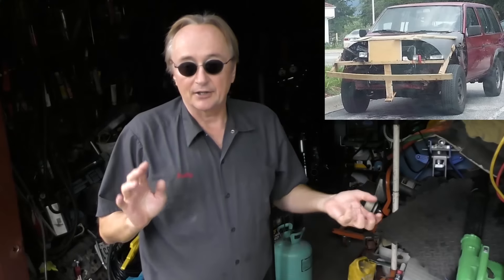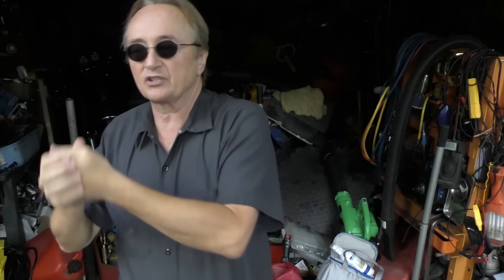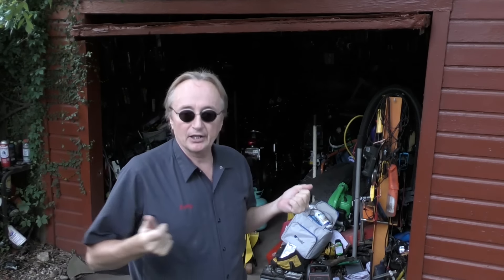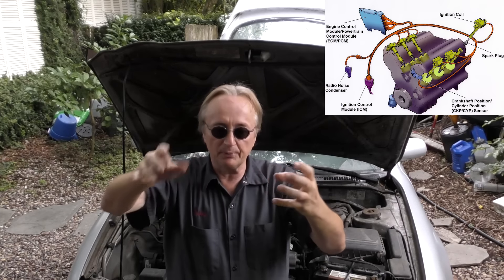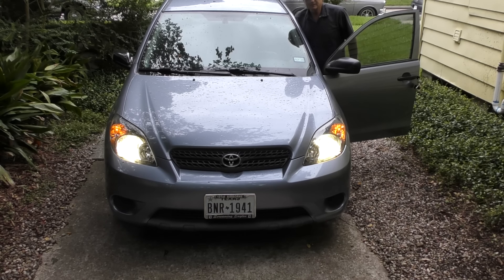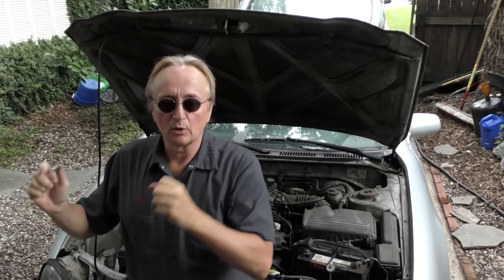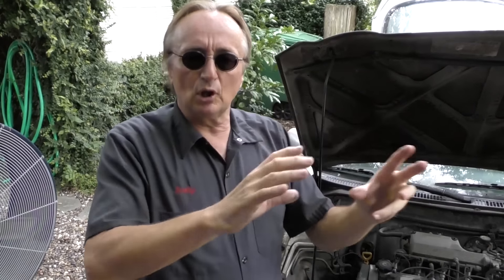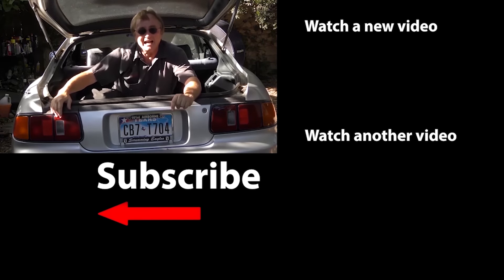Never Buy These Aftermarket Car Parts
Car parts. Never Buy These Aftermarket Car Parts, DIY and car repair with Scotty Kilmer. Aftermarket parts vs OEM parts, which is better? Where to buy car parts. Buying car parts online. Buying car parts from ebay. Buying car parts from Amazon. Is it best to buy car parts from a local auto store or online? Auto parts near me. Car parts explained and where to buy them. Car Advice. DIY car repair with Scotty Kilmer, an auto mechanic for the last 51 years.

⬇️ Things used in this video:
1. New Headlight Bulbs
2. Common Sense
3. 4k Camera
4. Camera Microphone
5. Camera Tripod
6. My computer for editing / uploading

Mechanic Monday Official Rules:
1. The Mechanic Monday Giveaway will begin July 1st at 7 am CST and run for six days, ending on July 7th at 9 am CST.
2. There will be one winner of a headlight bulb kit valued at $150.
3. To enter, simply leave one non-offensive comment in the video below.
4. Only one comment per entrant is allowed and more than one comment will not increase your odds of winning.
5. Must be 18 years or old at the time of entering this giveaway OR have your parents’ permission.
7. Any offensive, obscene, or lewd comments will be ineligible to win the giveaway.
8. The odds of winning are based on how many people enter the giveaway.
9. The winner will be chosen at random.
10. The winner will receive a reply to their originally posted comment in the video by Scotty around Sunday 9 am CST. The winner will be required to respond to Scotty’s comment within 24 hours or their win will become void and a new winner will be chosen at random.
11. The winner will be required to give Scotty their full name and mailing address to receive the prize.
12. Entrants that use computers, programs, or any other means of cheating by adding additional comments through more than one account, will be ineligible to win the giveaway.
13. Standard mailing time from the win date and the date received, will depend on the winner’s geographic location.
14. This giveaway complies with all applicable federal, state, and local laws, rules, and regulations, including U.S. sanctions.
16. This giveaway is in no way sponsored, administered, or associated with YouTube. Entrants are required to release YouTube from any and all liability related to this giveaway.
17. Privacy notice: any and all personal data collected from the entrants and winner will only be used to announce the giveaway winner. The winner’s full name and address will only be used to mail the giveaway prize to the winner and nothing else. If you do not agree to these terms, then do not enter the giveaway.

⬇️Scotty’s Top DIY Tools:
1. Bluetooth Scan Tool
2. Cheap Scan Tool
3. Basic Mechanic Tool Set
4. Professional Socket Set
5. Ratcheting Wrench Set
6. No Charging Required Car Jump Starter
7. Battery Pack Car Jump Starter

Here's our weekly video schedule:
Tuesday: Auto repair video
Wednesday: Viewers car mod show off
Friday: Auto repair video
Saturday: Second Live podcast, car question and answer
Sunday: Viewers car show off